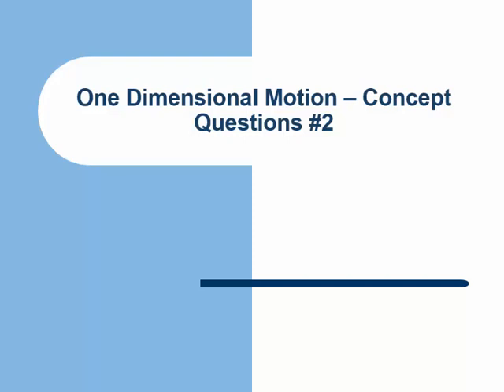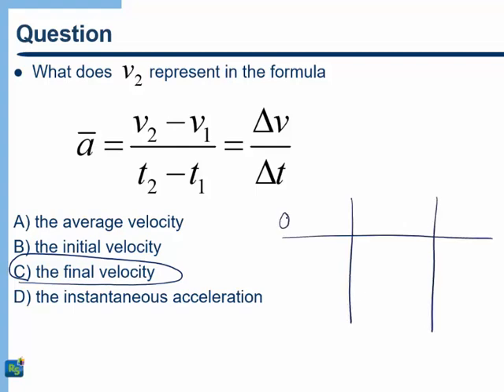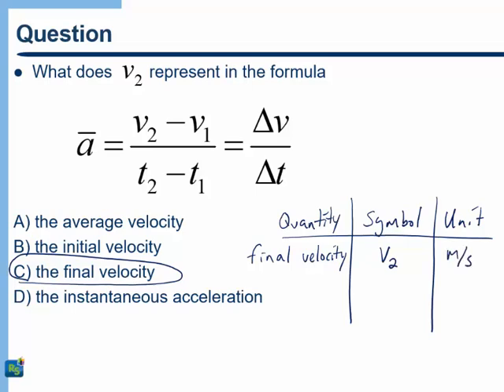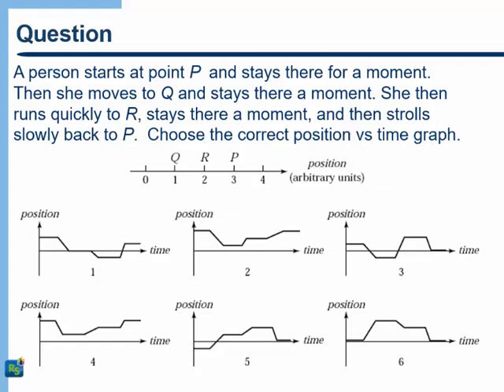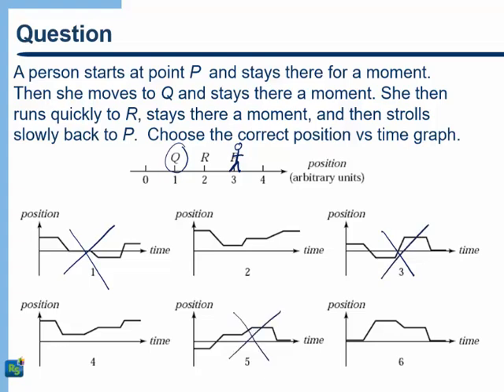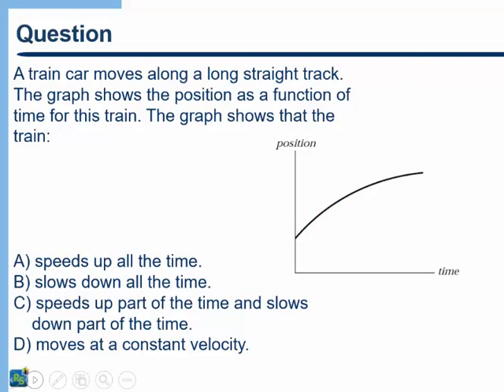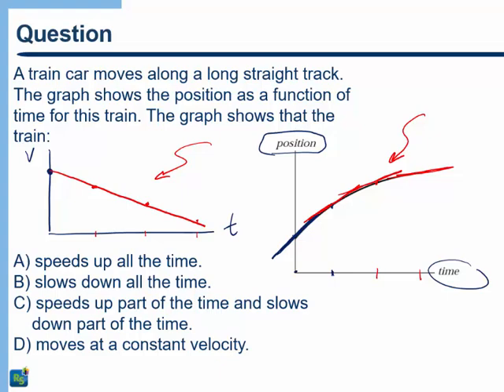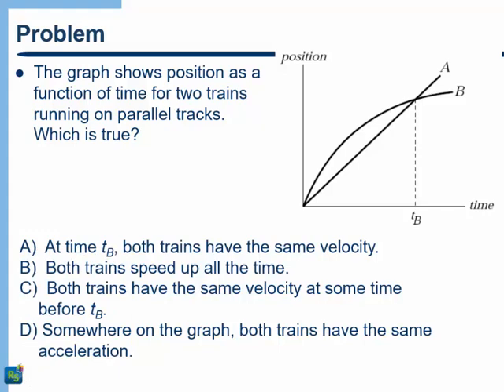One Dimensional Motion - Concept Questions 2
Conceptual Questions on One Dimensional Motion